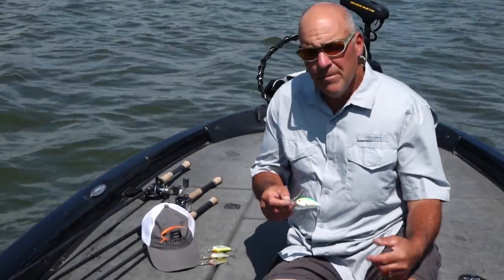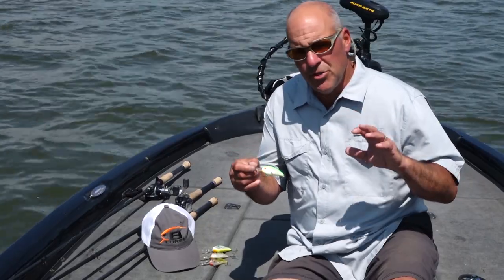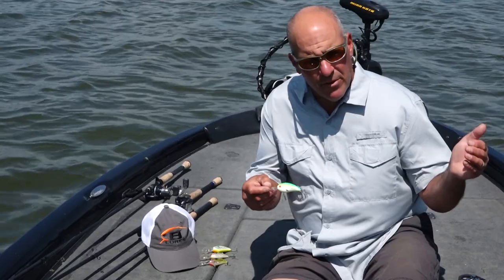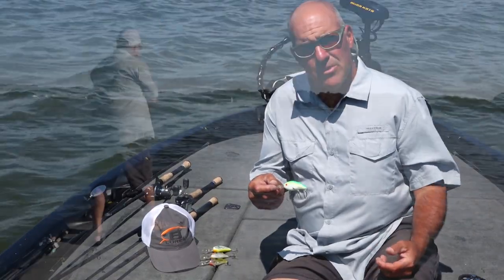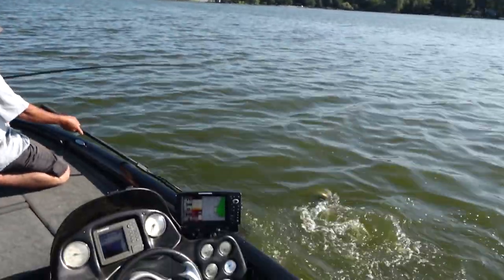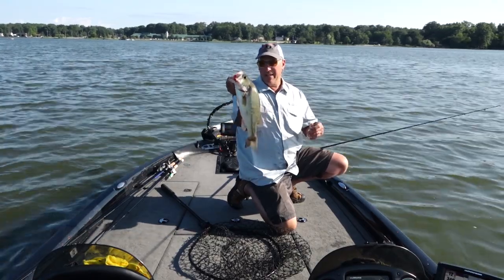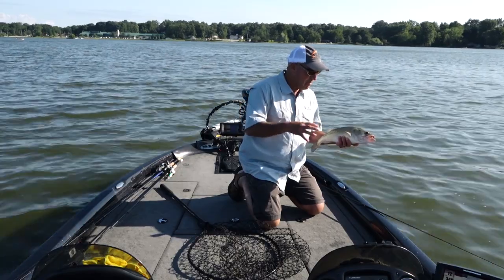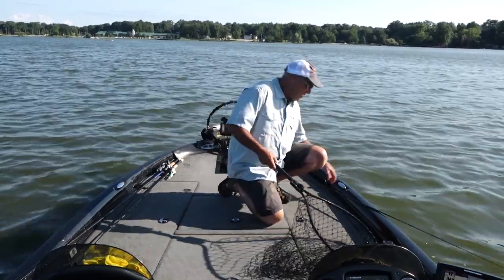Throwing Crankbaits in Schools of Shad! (Summer Bass Fishing Tips)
The Bomber Fat Free Shad Jr. is the perfect sized bass fishing crankbait for imitating juvenile schools of shad in the summer when fish begin to key in on summer patterns. It has an enticing tight action that looks a lot like a baitfish in a frantic swimming motion. The Bomber Fat Free Shad Jr. is 2.5" long and runs 8 to 12 feet deep. Frank Scalish shares some of his tips about why making constant bottom contact is important and how you can get the Bomber Fat Free Shad Jr. into the feeding zones that these summer bass will be hanging in.

Get The Bomber Fat Free Shad Jr. Here!